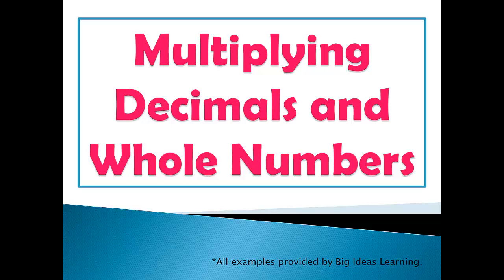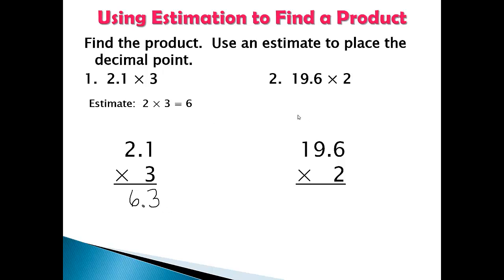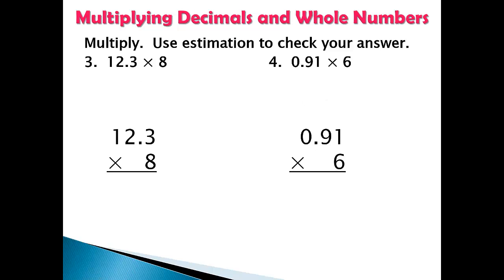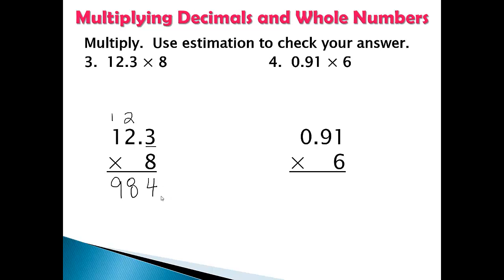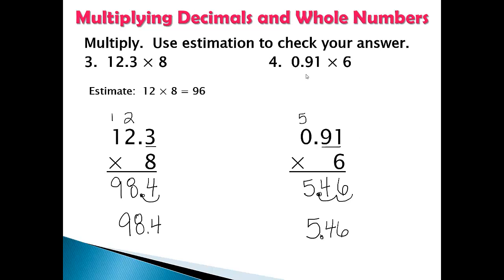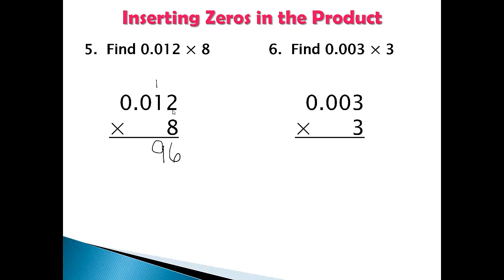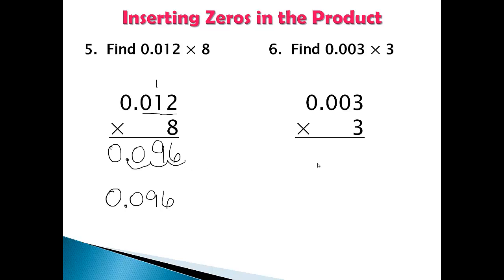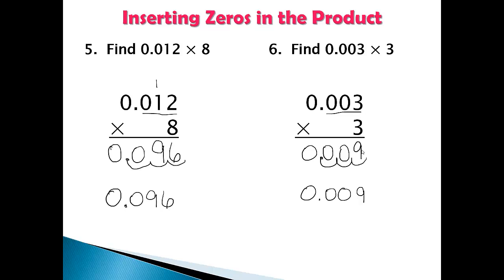Multiplying Decimals and Whole Numbers - Mrs. Renfro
Multiplying Decimals and Whole Numbers